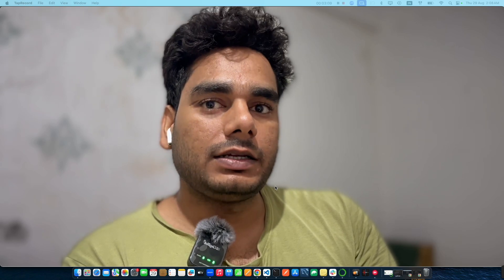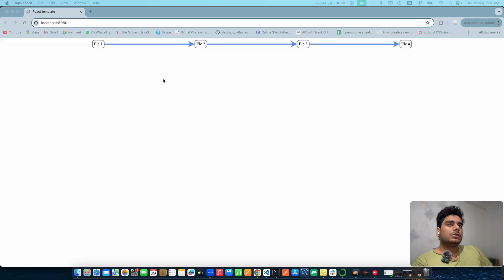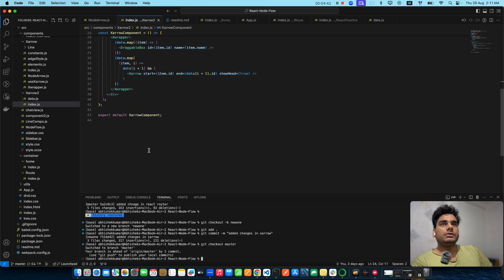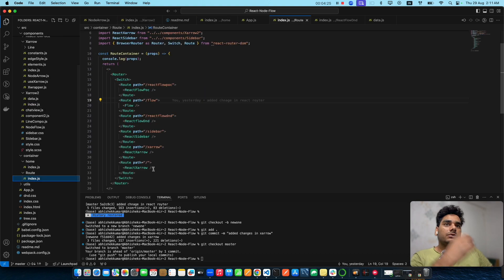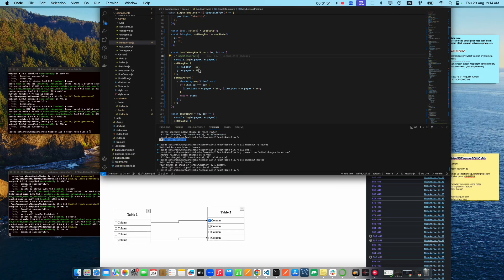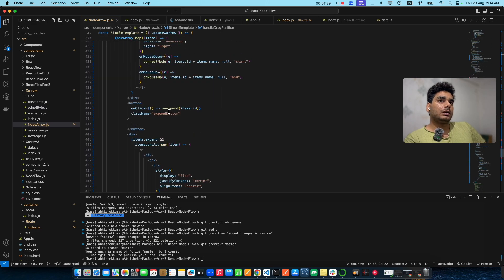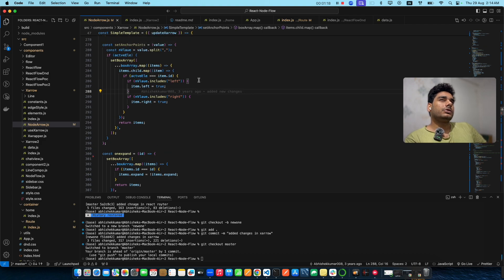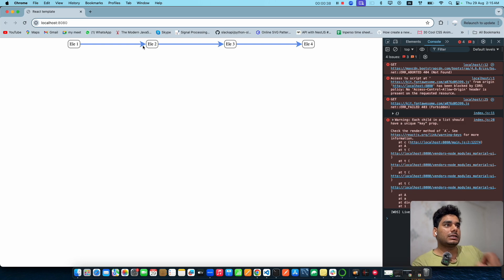How to create flow design by drag and drop line using React Xarrow - 2